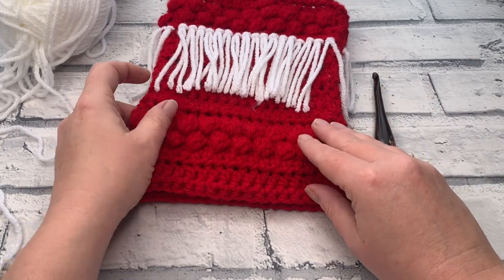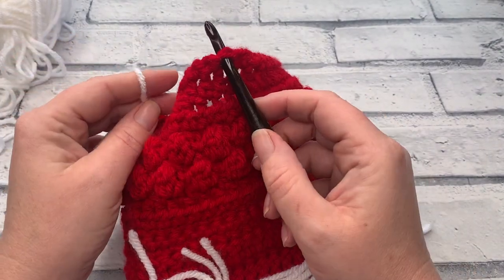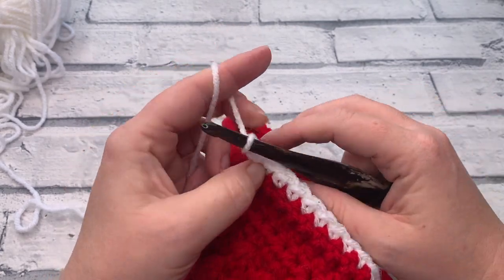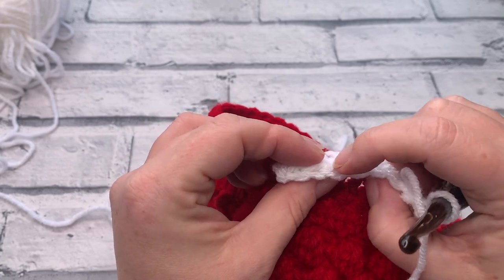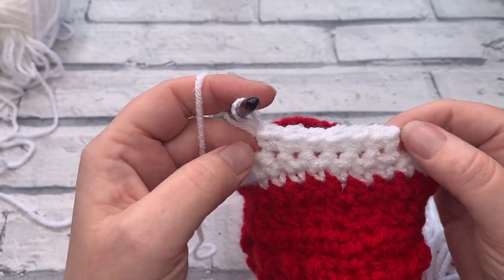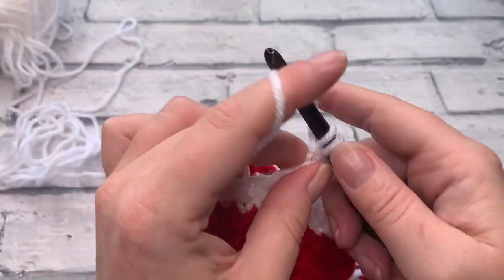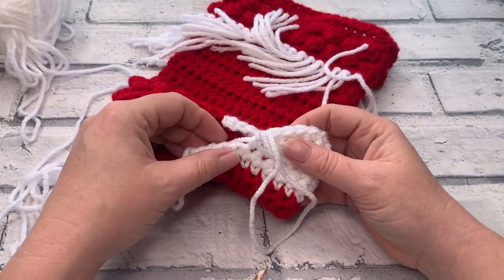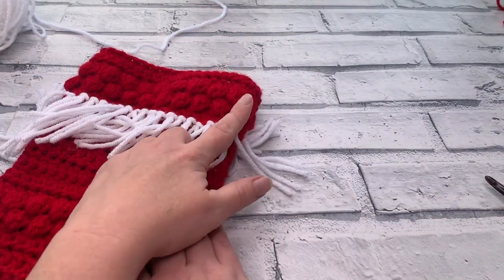How to Turn a Heel | Part 3 - Easy Crochet Christmas Stocking Pattern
Welcome to the 3rd part of the Holly & Berries Stocking crochet along where today you will be learning how to turn a heel.

This technique is used in many crochet sock patterns, so this skill will give you confidence to pick up your hook when you spot the sock pattern you've always wanted to try.

You can view all the video tutorials included in this crochet along in the Easy Christmas Crochet Patterns Playlist

Materials Required -
This pattern uses size 5/Chunky/Bulky yarn
- 6mm Furls Crochet Hook
- Scissors
- Tapestry needle

00:00 How to Turn a Heel | Part 3 - Easy Crochet Christmas Stocking Pattern
01:33 Row 1 | How to Turn a Heel
06:02 Row 3 - first short row | How to Turn a Heel
09:48 Rows 6-14 | How to Turn a Heel